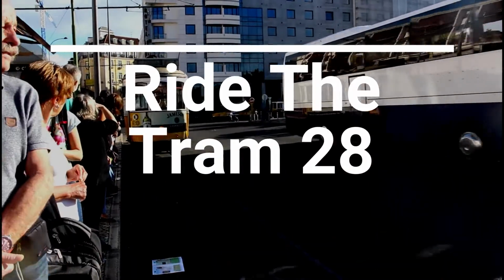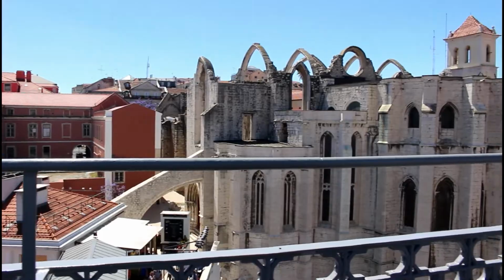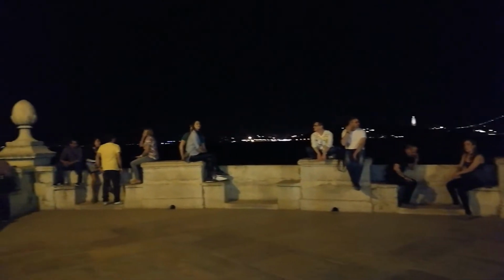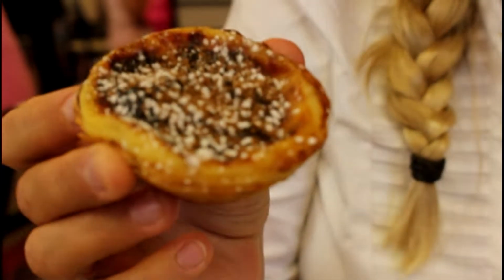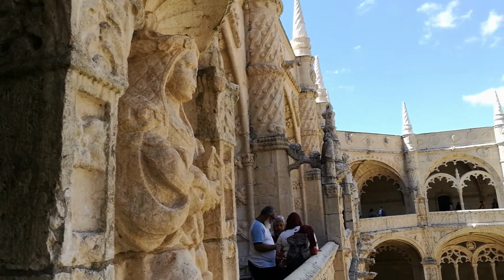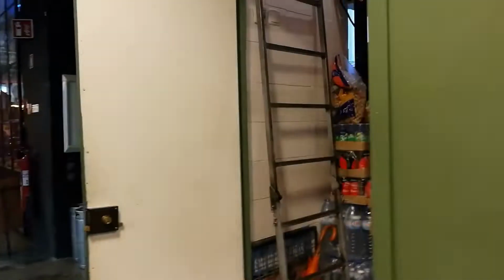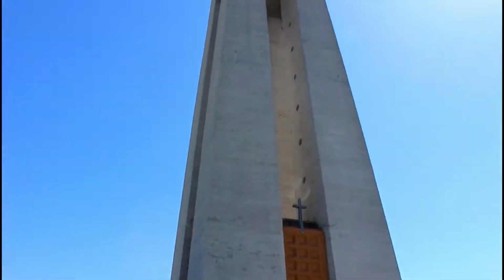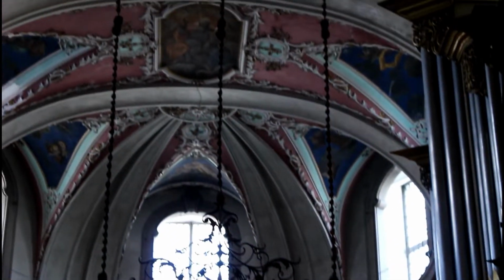👑ULTIMATE LISBON TRAVEL GUIDE 2020 🎁 12 (+ Secret) Things To Do In Lisbon Portugal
Jetting off to Lisbon Portugal in 2020? Our Best Lisbon Travel Guide is packed with 12 budget and free things to do in Lisbon on a budget so you can fully enjoy Lisbon!

Our list includes cheap things to do in Lisbon as well as completely free things to do in Lisbon and around Lisbon. This wonderful city has so much to do, there's too many to name.

Not sure what to do in Lisbon Portugal? Many things can actually be done on a budget (some are even free!), this is why we're going to show you 12 budget friendly things to do in Lisbon:

1) Tram 28 Ride
2) Elevador de Santa Justa
3) Miradouro da Senhora do Monte
4) Praca do Comercio
5) Eat at pasteis de belem
6) Visit Belem tower
7) Visit Jeronimos Monastery
8) Retro Elevator
9) LX Factory
10) Take a cruise across the Tagus river
11) See Cristo Rei
12) Lisbon Cathedral

As you can see most of the things on our list is very affordable or even better free!  Buying a daily pass will give you access for 24 hours to the entire transport network which includes: Metro, buses, trams and Elevador de Santa Justa!